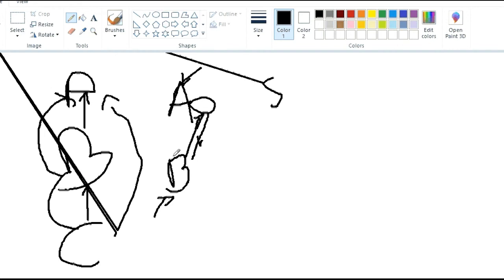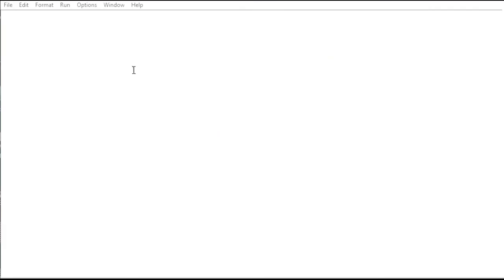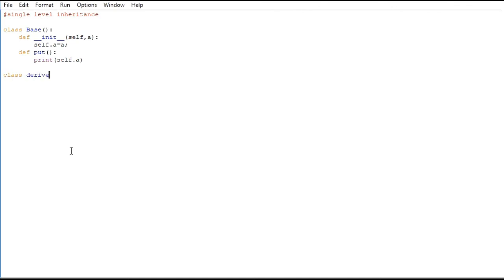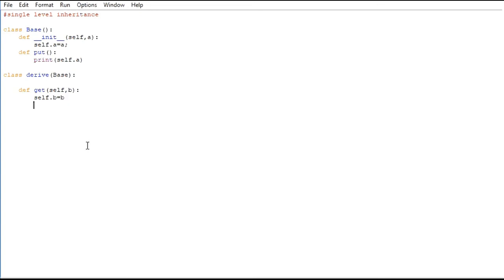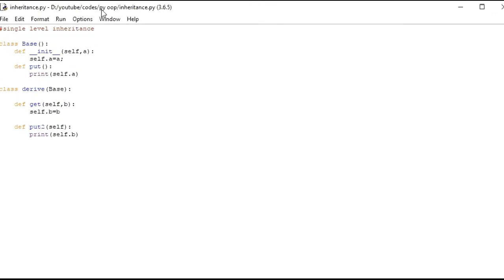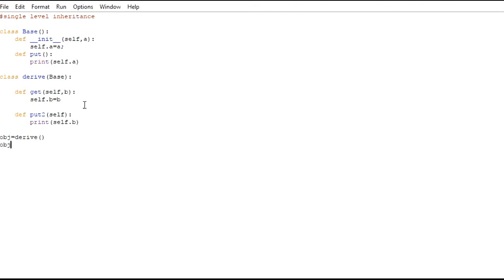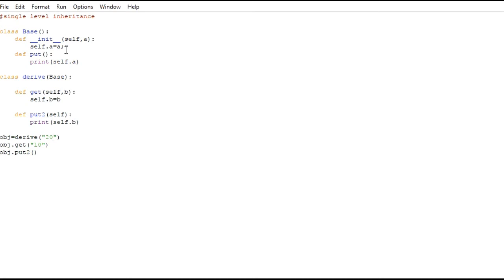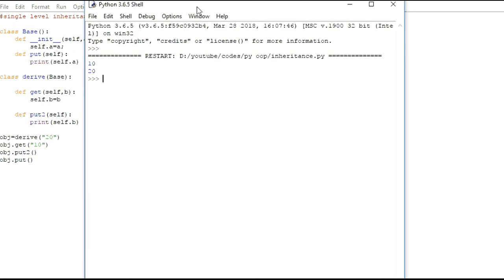Object Oriented Programming: 6 Single Level Inheritancce